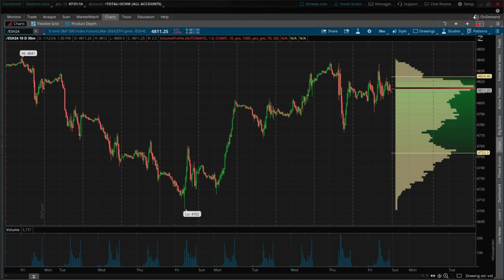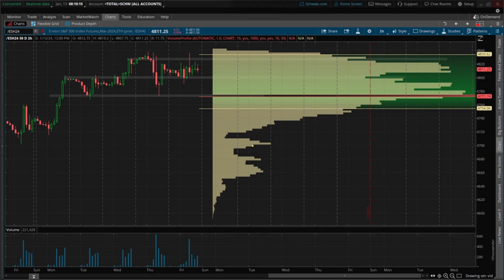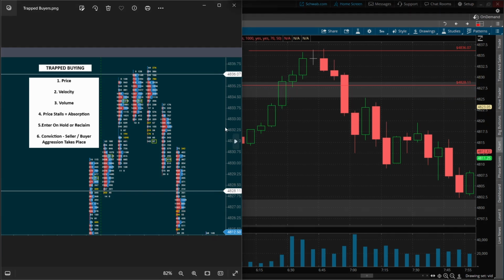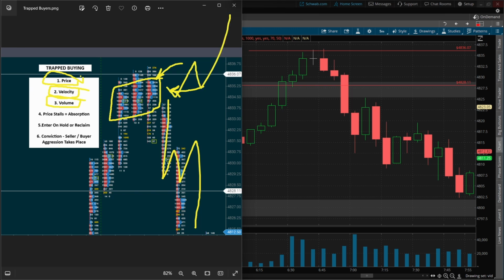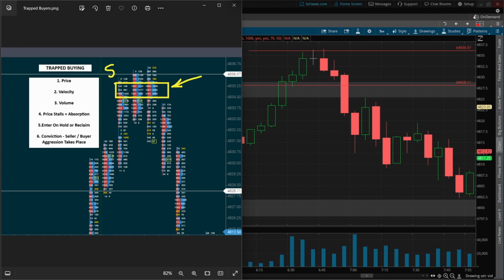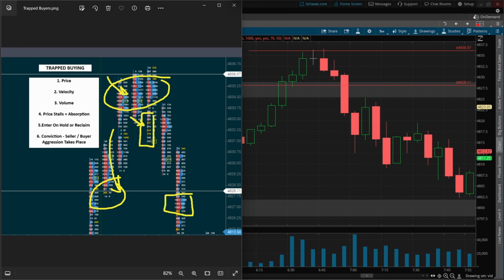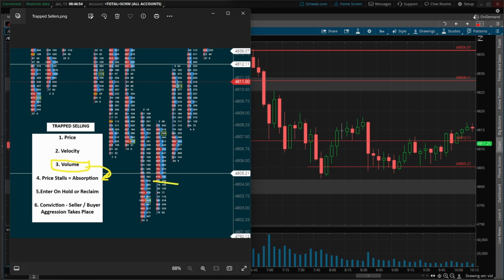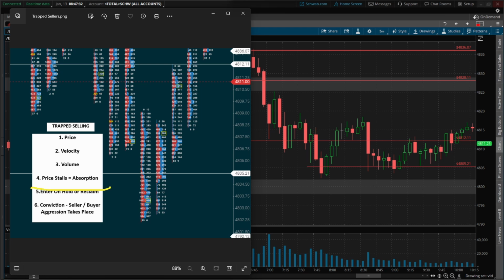Are Candle Sticks Click Bait? - Find Trapped Traders using Order Flow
In Depth Volume + Distribution Theory Book :